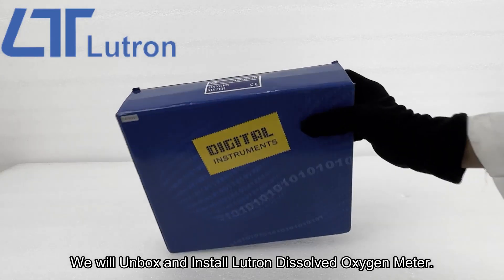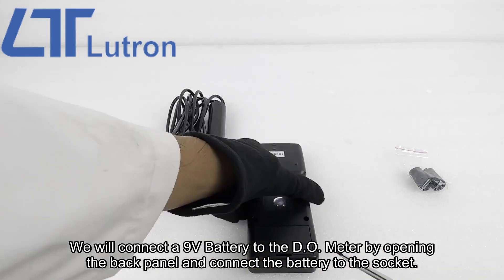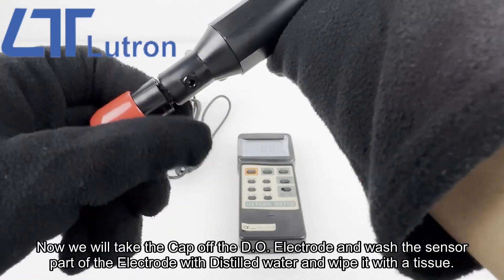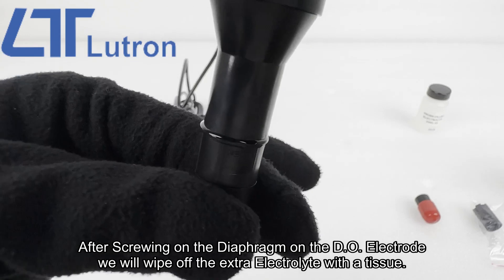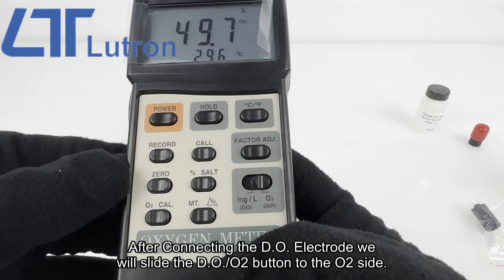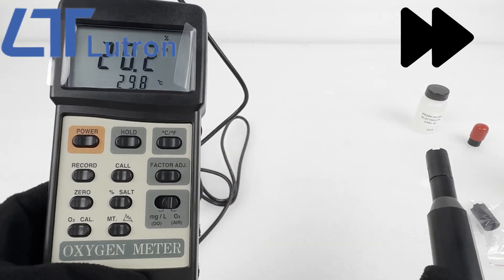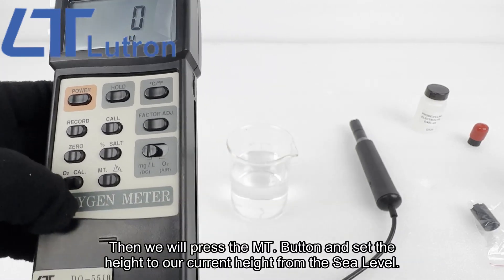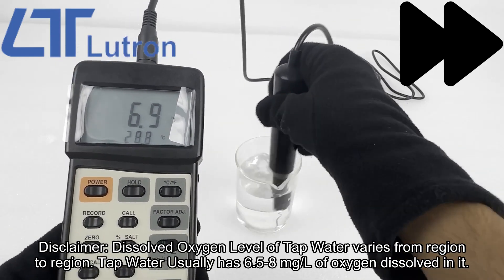How to use Dissolved Oxygen Meter / How to use Lutron Dissolved Oxygen Meter 5510 / LUTRON DO 5510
Lutron Dissolved Oxygen Meter / D.O. Meter / Oxygen Level Meter
The Lutron DO 5510 Dissolved Oxygen Detector is equipped with a polarographic oxygen probe featuring an integrated temperature sensor, enabling precise measurements for Dissolved Oxygen (DO), Oxygen in the air (O2), and temperature. It boasts applications across a broad range of settings, including aquariums, medical research, agriculture, fish hatcheries, laboratories, water treatment, the mining industry, educational institutions like schools and colleges, and quality control processes.